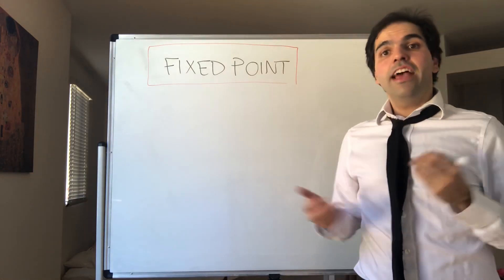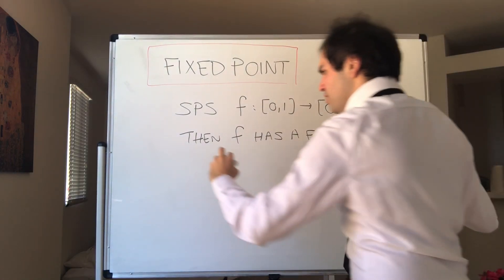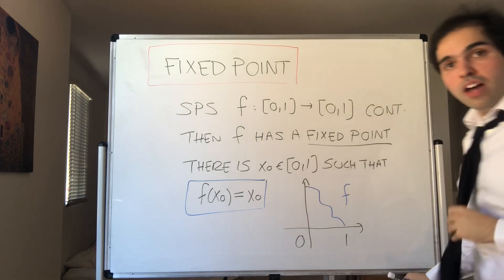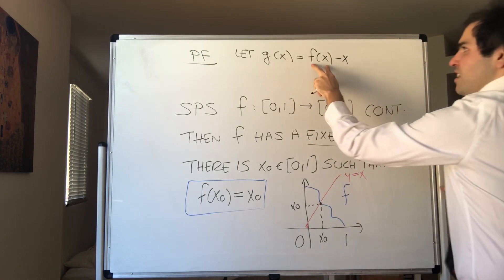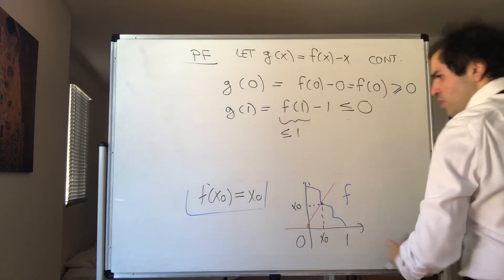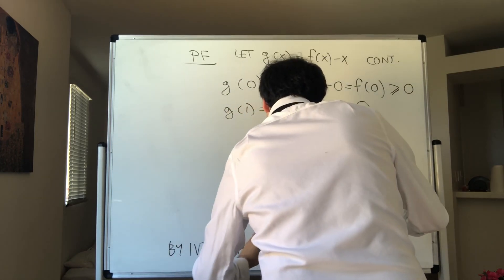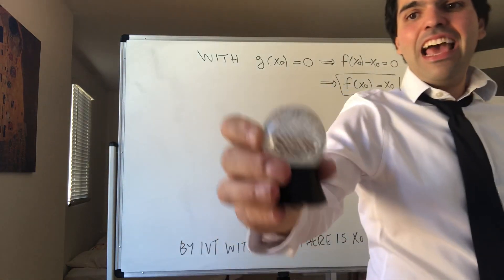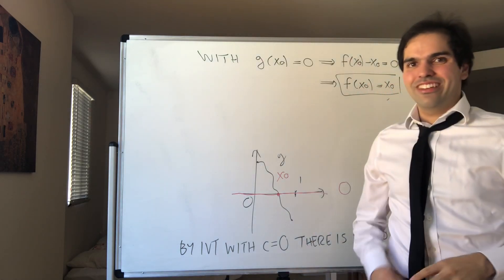What is a fixed point?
In this video, I prove a very neat result about fixed points and give some cool applications. This is a must-see for calculus lovers, enjoy!